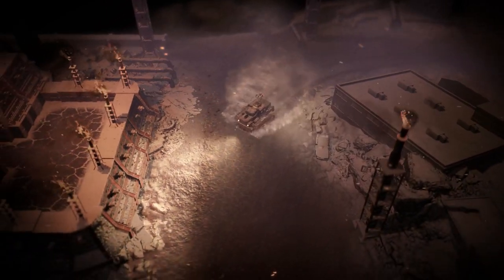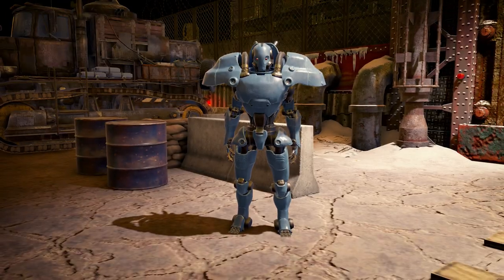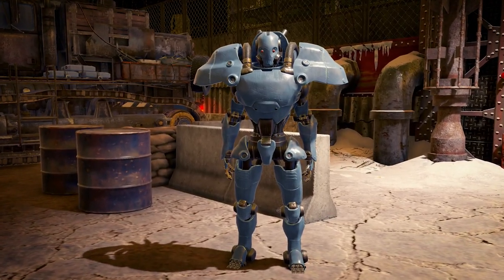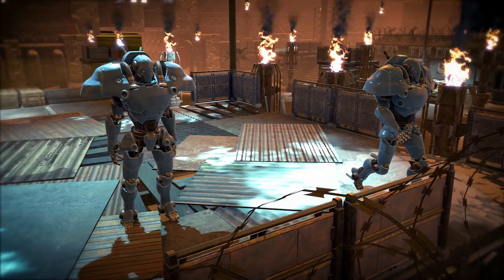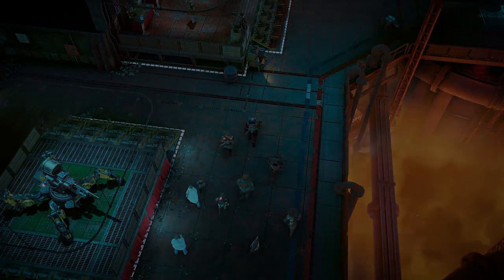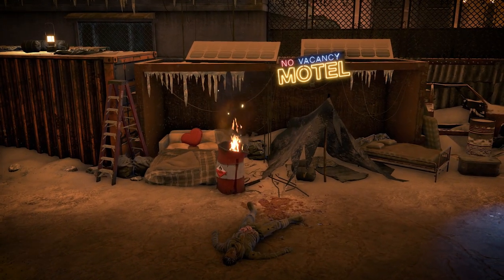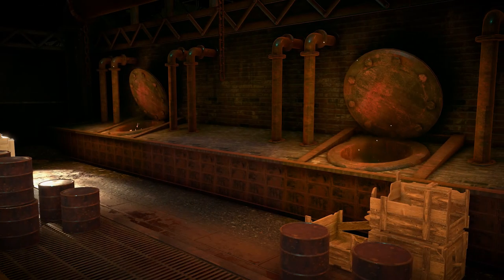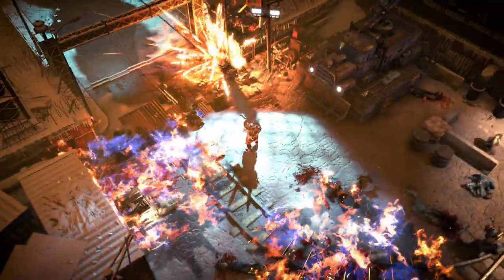Wasteland 3: Welcome to Steeltown DLC Overview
The Battle of Steeltown releases June 3 for PC, Xbox, and PlayStation.